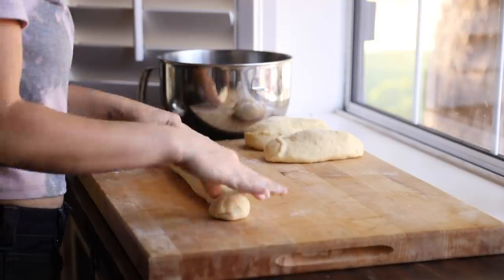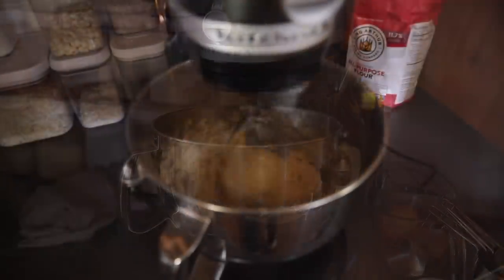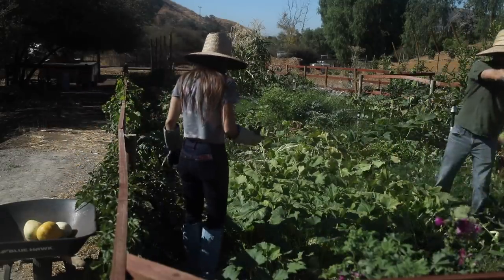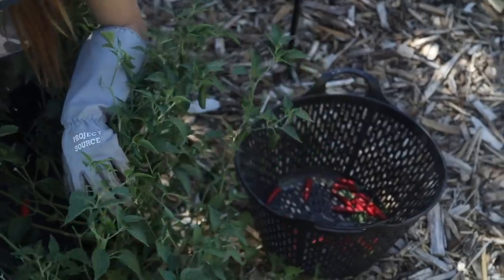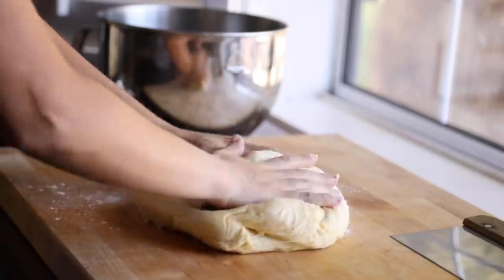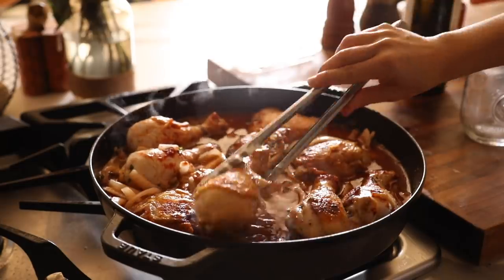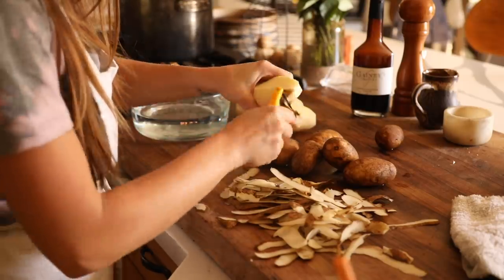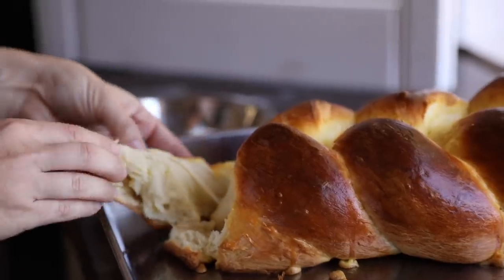Making Challah, Dinner + Cleaning The Garden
Hey everyone! For today's video we're cleaning up the garden + cooking up a lovely supper for the whole fam. I hope you enjoy!

I’ve recently rediscovered my love for baking. 👩‍🍳

Fun fact: I met my husband @byrontalbott when I was in high school, and decided to take culinary classes at the local college. I was in baking 102 when we met. ☺️

Recipe-
3 1/4 cup unbleached, all-purpose flour
2 1/2 tsp dry active yeast
1 1/4 tsp kosher salt
3/4 cup room temperature water
1/4 cup extra virgin olive oil
1/4 cup honey
2 whole eggs + 2 egg yolk

To a mixer with a hook attachment, add the dry ingredients: AP flour & kosher salt.

In a separate container, add honey to the room temperature water. Stir well. Add the yeast and cover for 15-20 minutes. This gives the yeast time to feed off the honey and activate.

Slowly add liquid until fully combined. Add olive oil and eggs to mixer and turn the mixer on medium to high. The dough should pull away from the bowl, feel sticky, and climb up the hook as it’s mixing.

Remove the dough (it should feel fairly sticky).. on a floured surface, gently roll doll into a ball and place in an oiled bowl. Cover and let rise till it’s doubled in size.
About 1 hour.

After it’s doubled in size, divide dough into three. Roll each piece and begin braiding. Cover and let rise for another hour. It should double in size. Once it’s doubled in size, take one egg yolk + teaspoon water, mix, and brush onto the top of the braided dough.

Preheat oven to 375 degrees and cook until golden brown. 🙏🏻

Tip: depending on where you live (humidity etc) you can always adjust the liquid so that your dough looks sticky and not dry. 👍🏻

For the braised chicken. I made enough for 6 people, so gauge ingredients accordingly.  In a large pan, add olive oil and get the pan very hot. Add chicken and brown both sides till golden and crispy  (it won't be fully cooked at this point internally.) Add salt + pepper.  I added approx 3 tablespoons of tomato paste, sliced white onion, and let all of that cook together and caramelize (about 5-8 minutes). Add pomegranate vinegar, hefty splash of red wine, 1-2 tablespoons of honey  + water to cover the chicken.

Use a pan that can be transferred to the oven, and let the chicken braise in the oven or on the stove for 1-2 hours. The chicken should pull off the bone easily. I made this dish with creamy mashed potatoes, side salad & challah.